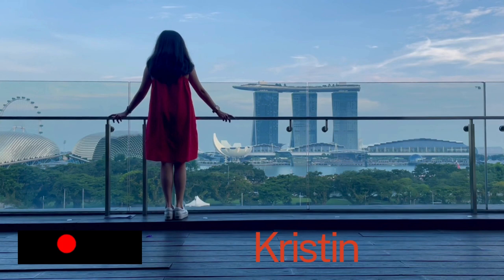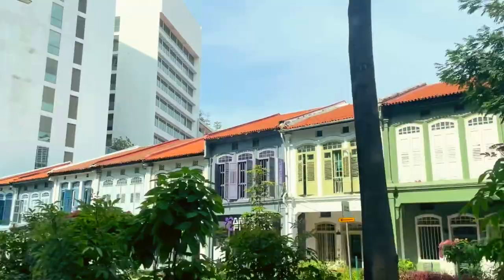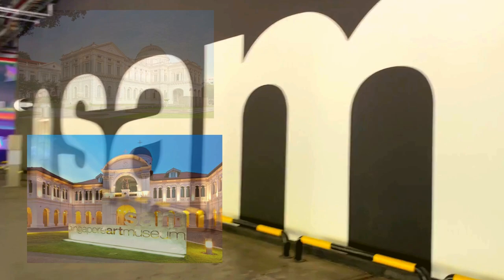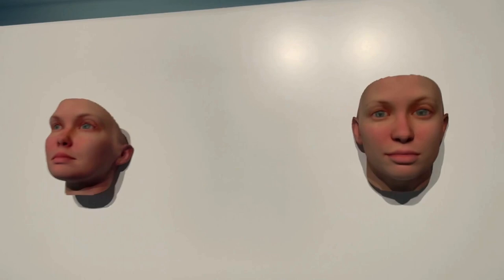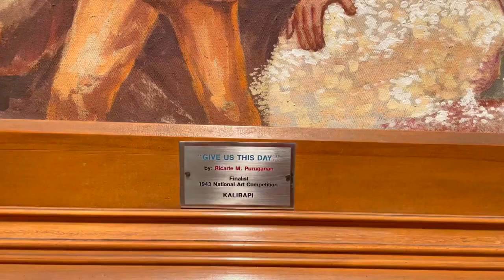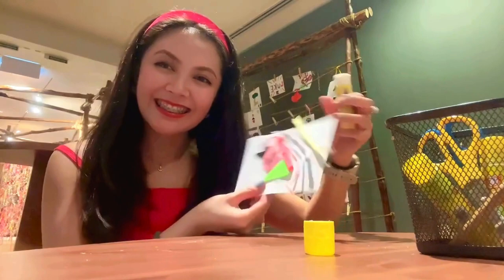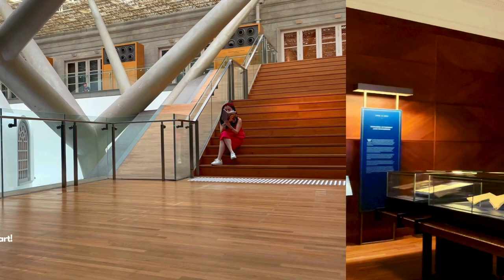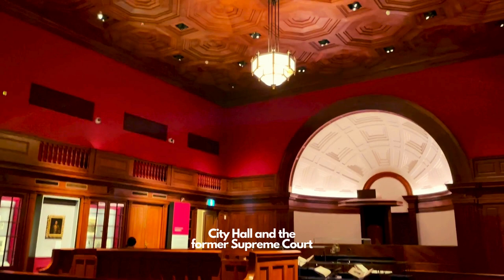Travel Vlog | Solo Art Date: Singapore Art Museum, National Gallery, Haji Lane, Arab Street 🎨🥰🇸🇬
Join me on my solo adventure as I check out some cool spots in Singapore! We're hitting up the Singapore Art Museum, National Gallery, and taking a stroll through Haji Lane and Arab Street. It's all about soaking in the artsy vibes and exploring the city's charm – come along for the ride! 🎨🏛️